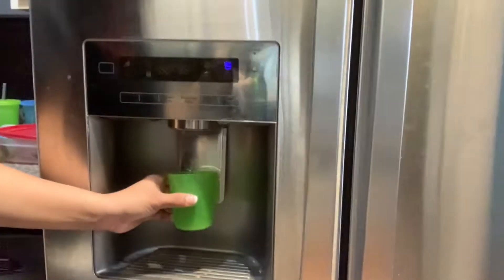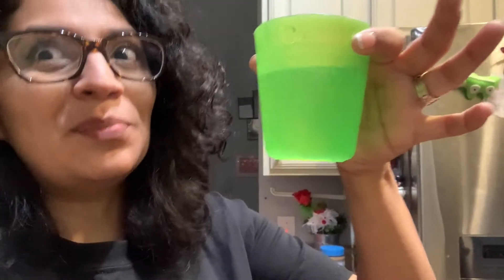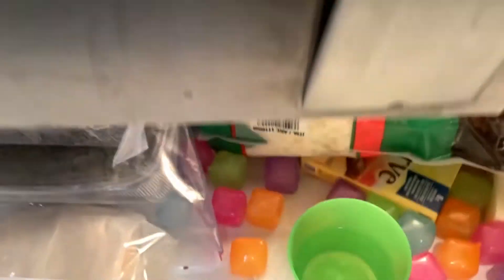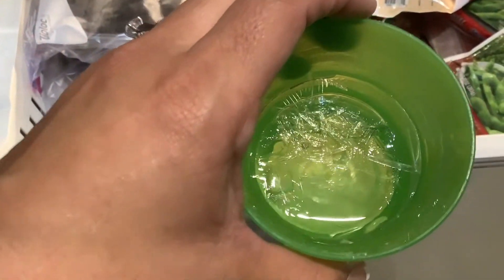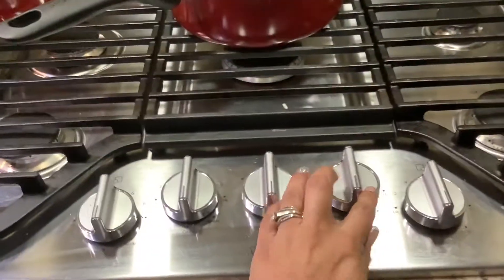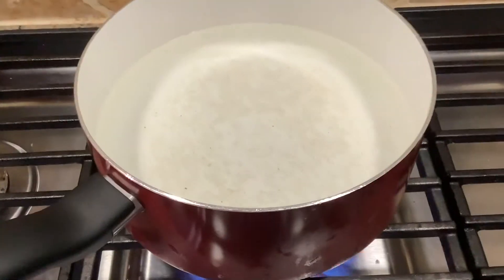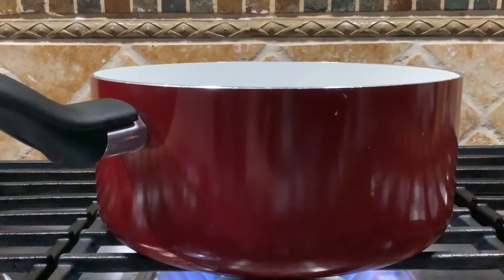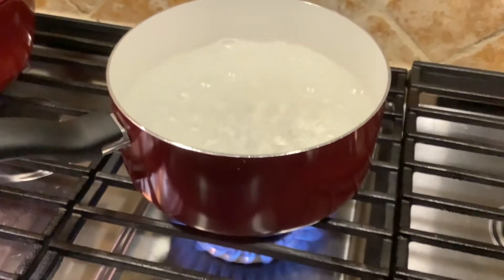Science Friday States of Matter